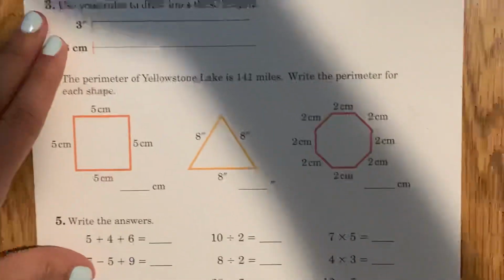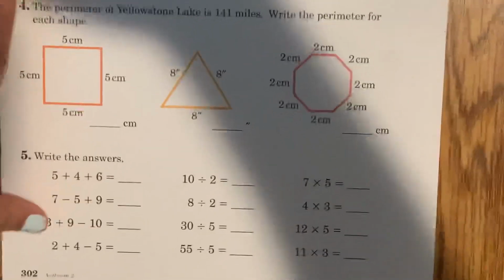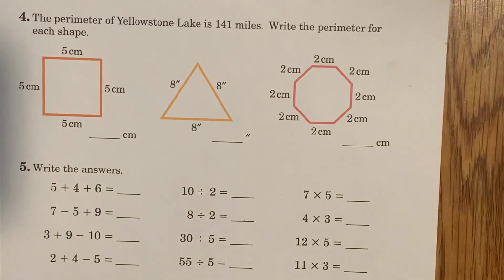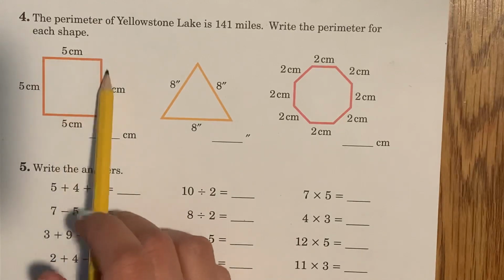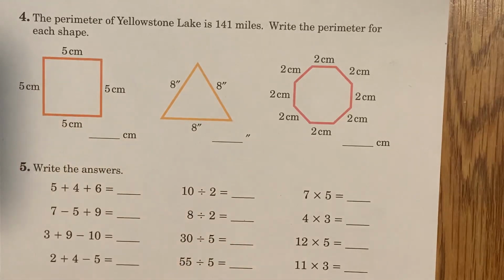Wed. April 29- Math Lesson 151 pages 301-302